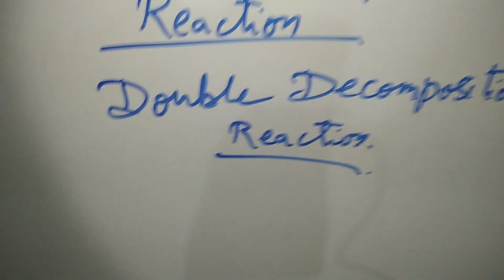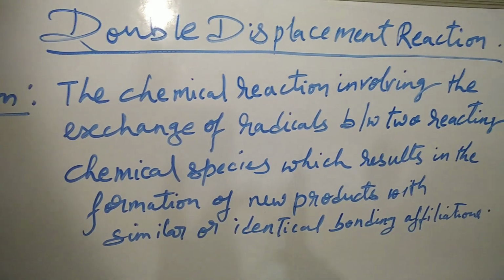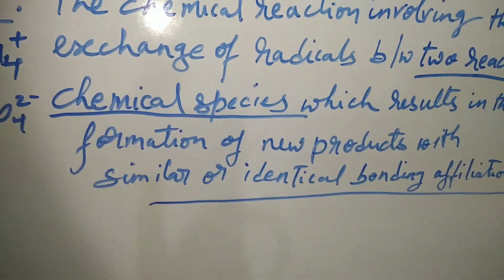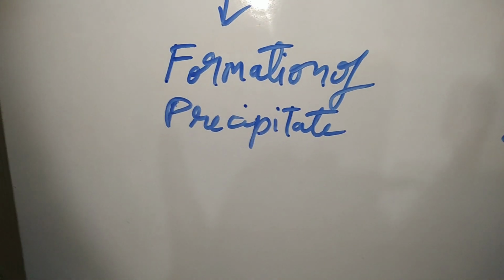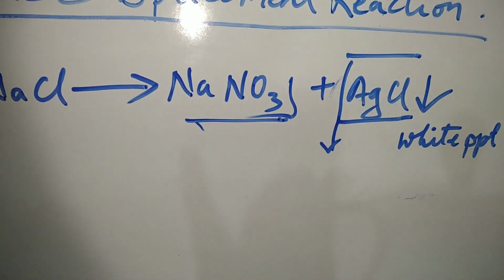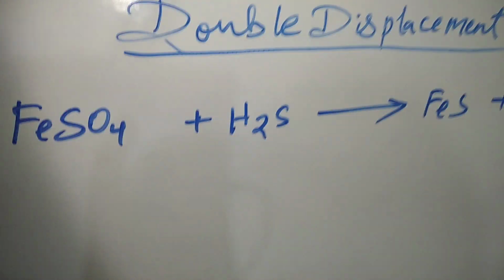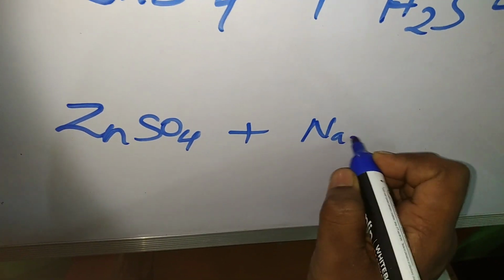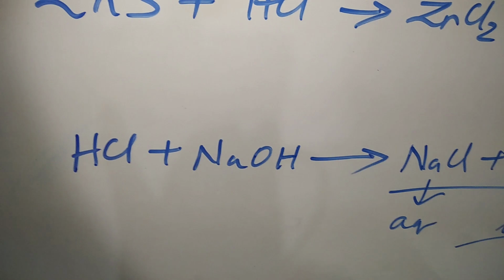DISPLACEMENT REACTION | PART : 2 | LECTURE : 6 | VVC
Hello ASPIRANTS!!!
Welcome to our online educational platform VVC
Get Foundation Course on science related topics